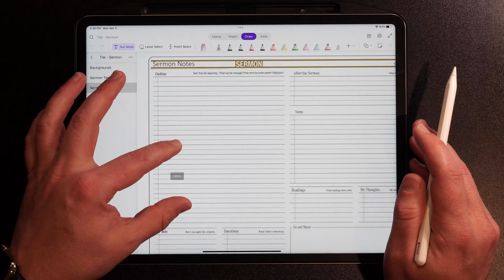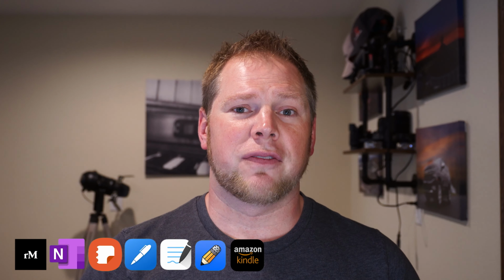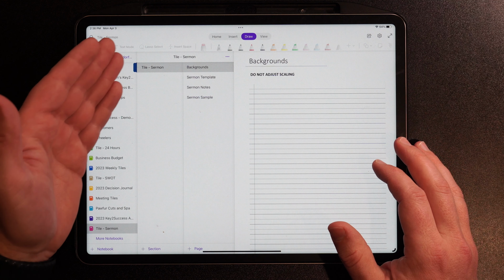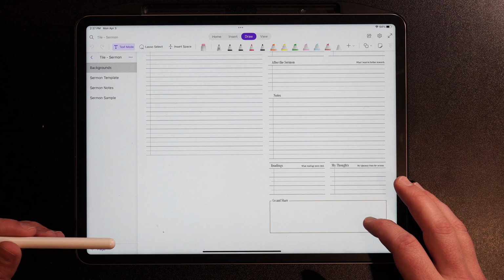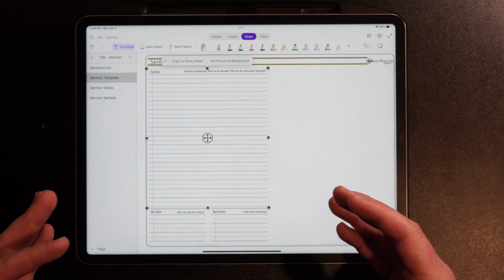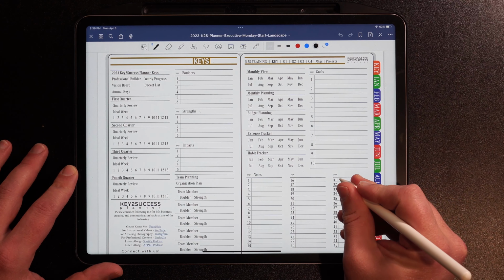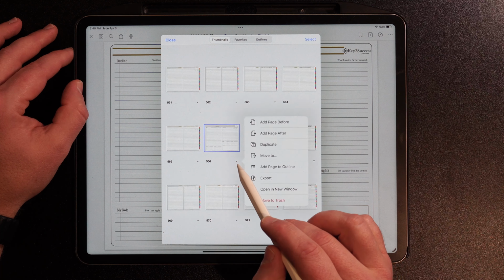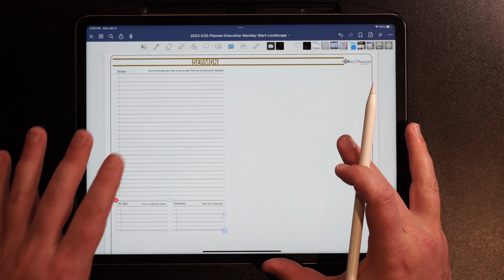Digital Sticker | Tile For Sermon Note-takers | Key2Success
If you want to take notes during a sermon, Key2Success now has a digital sermon note outline in Tile (sticker) format. This digital tile can be a useful tool for taking notes during a sermon in several ways:

Easy organization: Using your digital planner sermon tile, you can easily organize your notes by date or by topic, making it easy to find what you need later.

0:00 Intro
1:20 Sermon Tile OneNote vs PDF Apps
2:00 OneNote Sermon Tiles
4:45 Goodnotes and PDF App Sermon Tiles